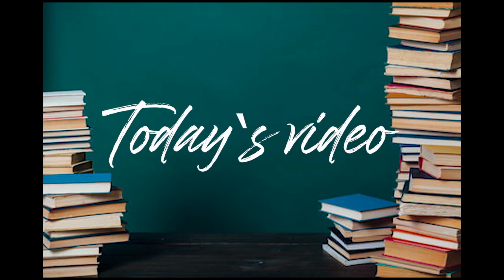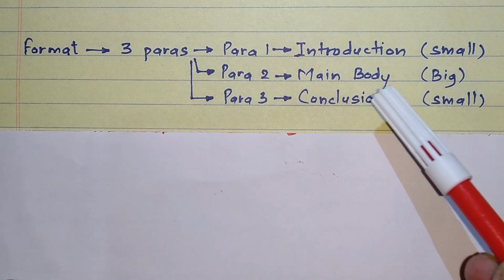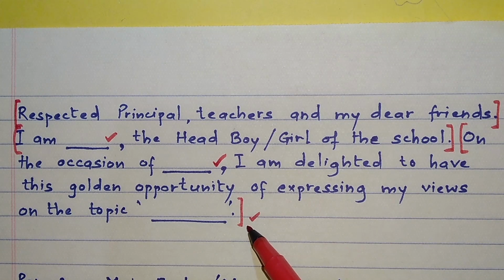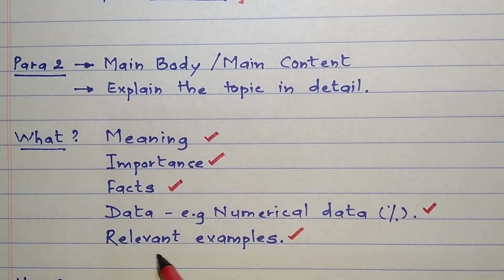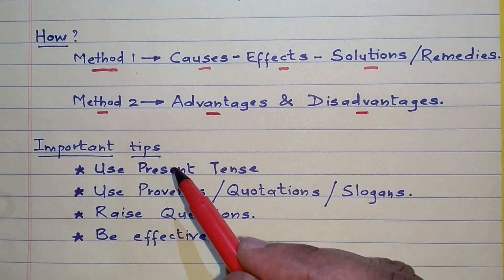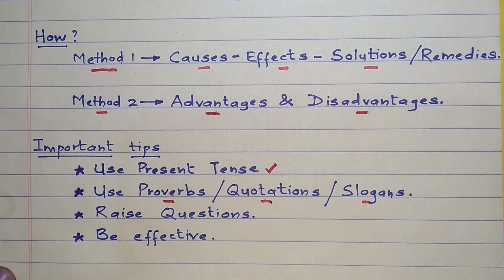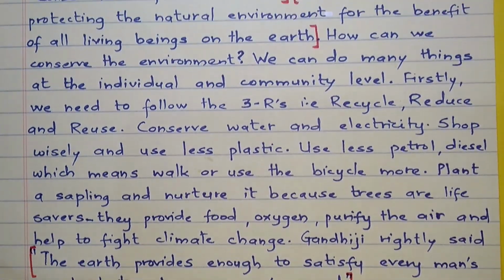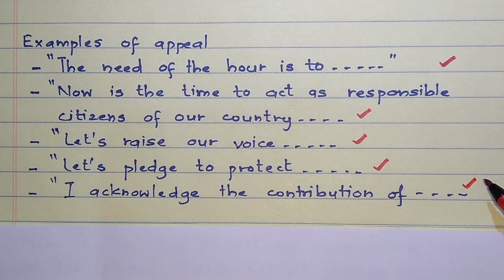Speech Writing | Class 8-12 | CBSE & State board